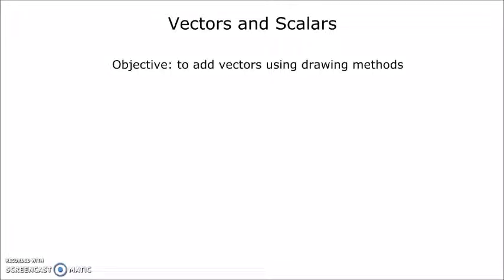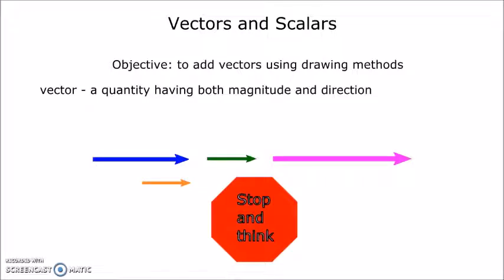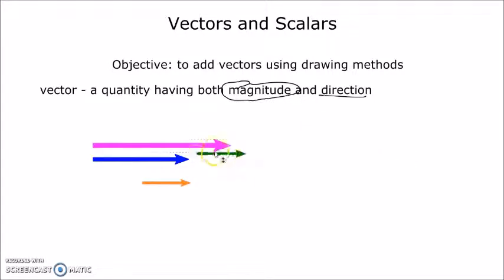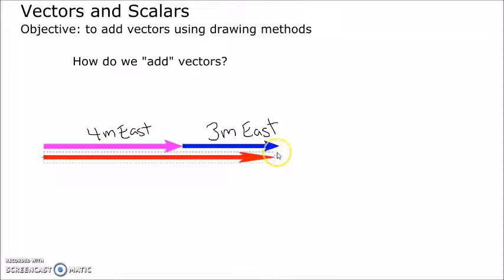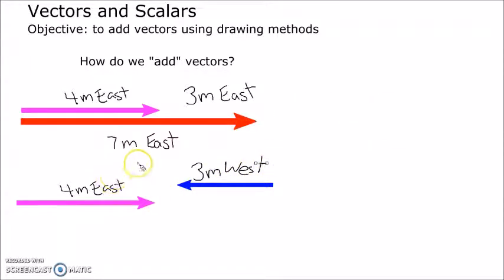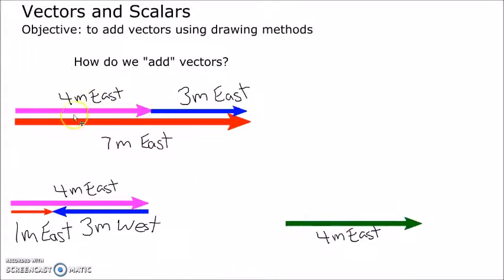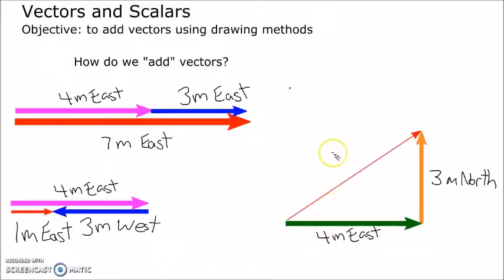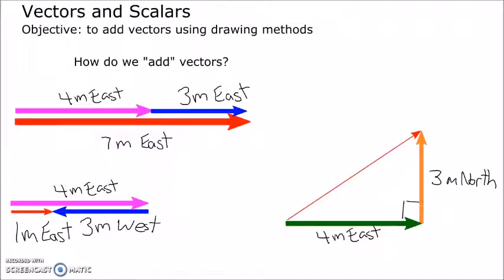adding vectors graphically - Notes - Physics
In this video I will go through the conceptual understanding of what it means to add two vectors. I start with vectors that are co-linear and finish with two vectors that are at right angles. I do not get into any real mathematics, but understanding concepts.